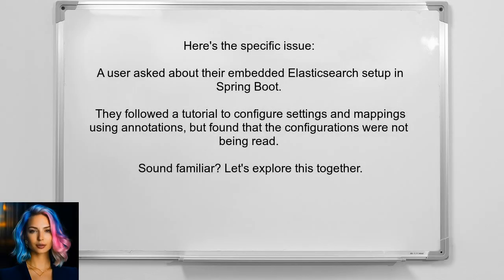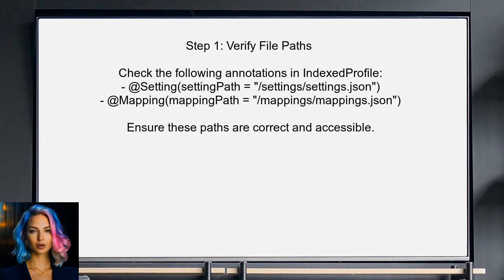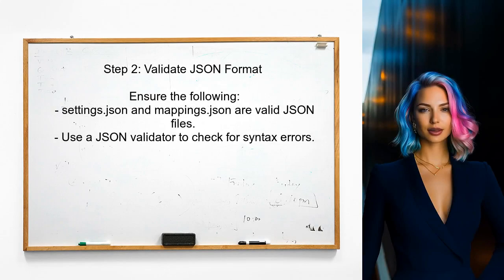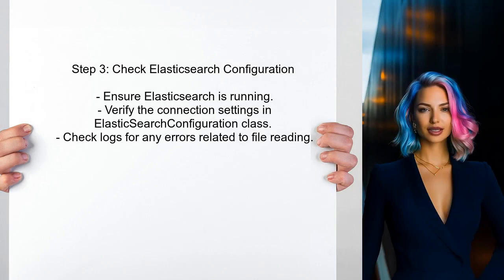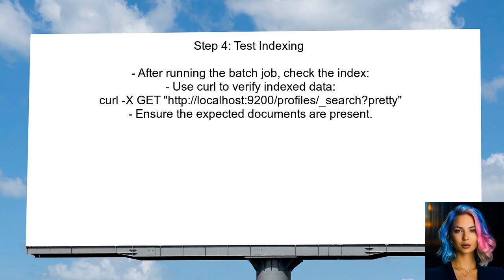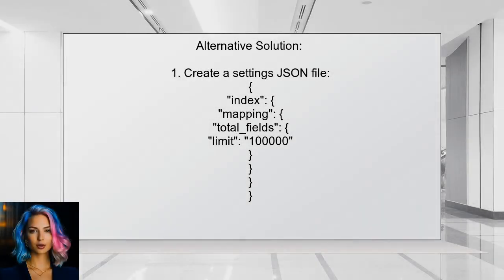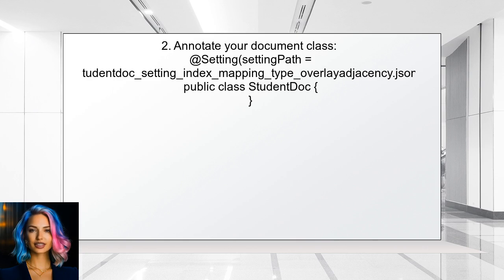Spring Data Elasticsearch: Fixing Annotations for Settings and Mapping Issues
In this video, we dive into the intricacies of using Spring Data Elasticsearch, focusing on common challenges related to annotations for settings and mapping. Whether you're a seasoned developer or just starting with Elasticsearch, understanding how to properly configure your annotations is crucial for optimizing your data interactions. Join us as we explore practical solutions to ensure your Elasticsearch setup runs smoothly and efficiently.

Today's Topic: Spring Data Elasticsearch: Fixing Annotations for Settings and Mapping Issues

Related to